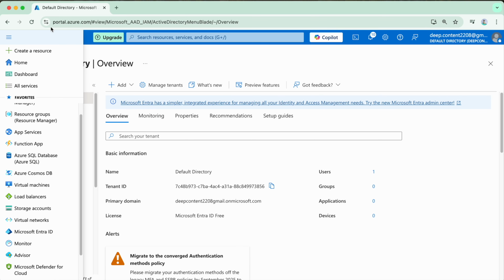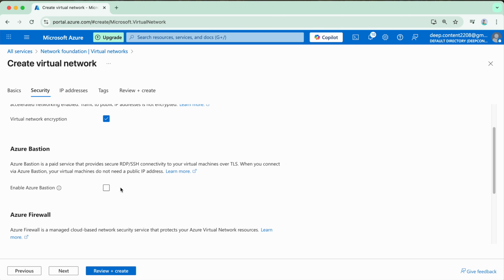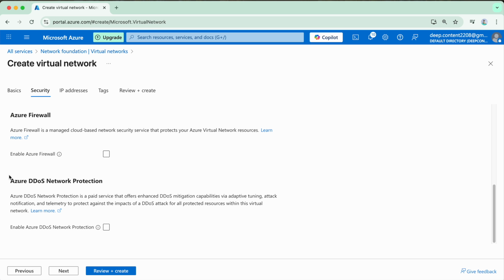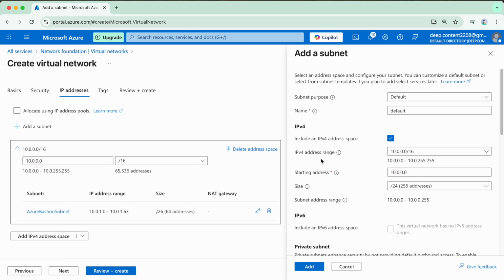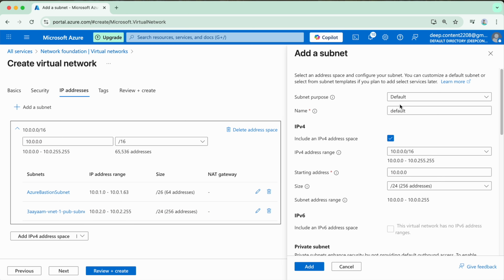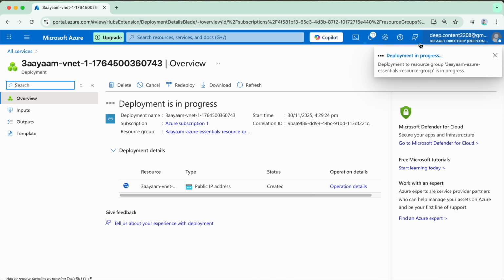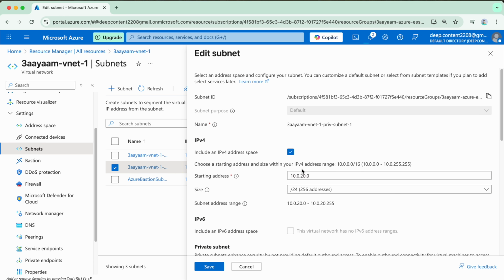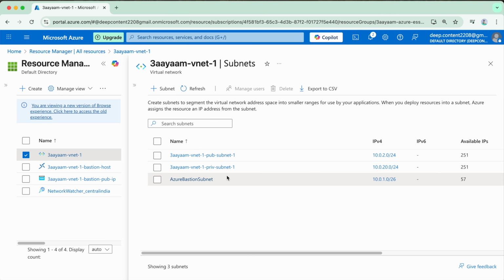2.2 HANDS-ON : Create VNet & Subnets